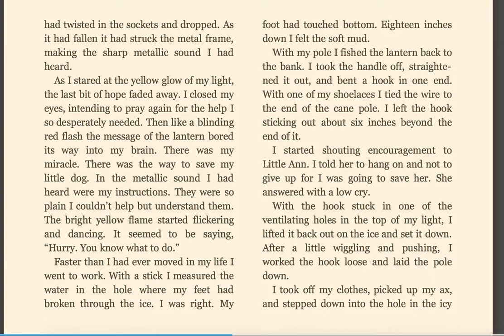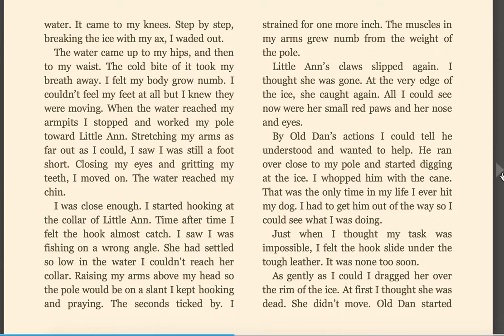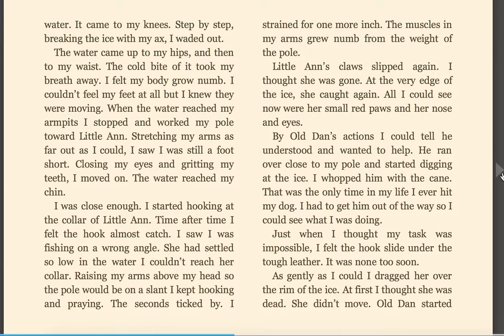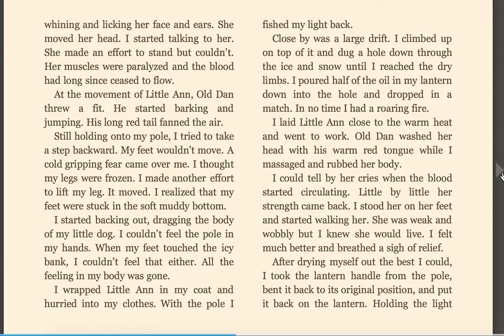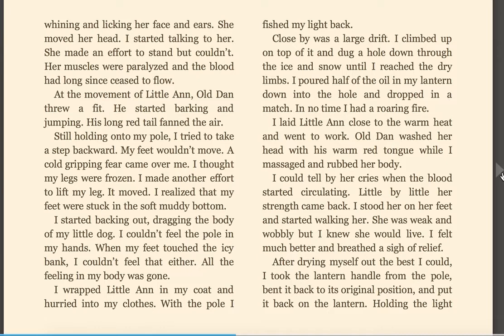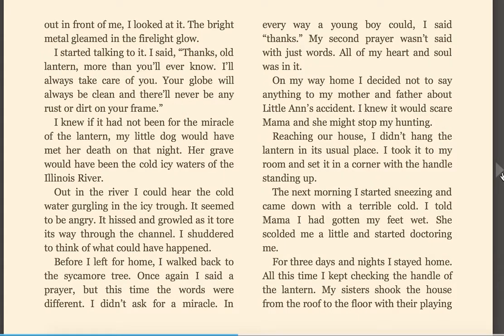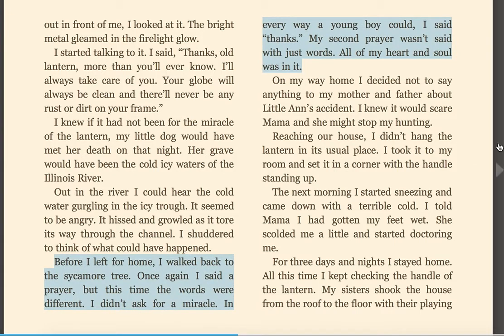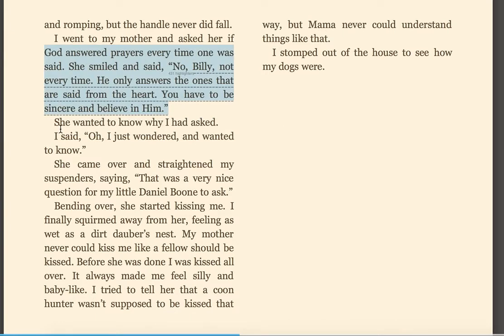Red Fern Chapter 11 Part II